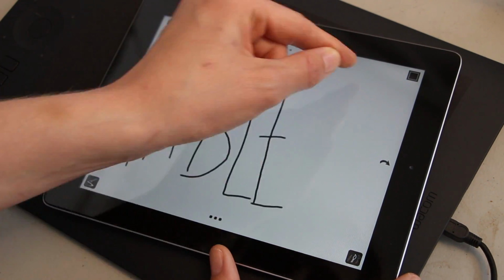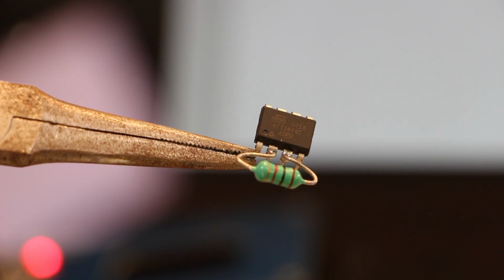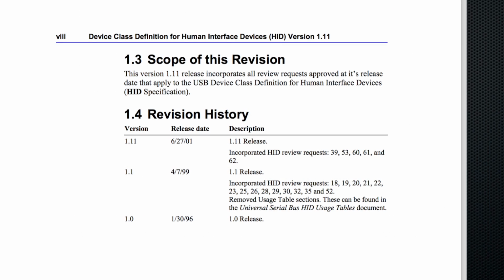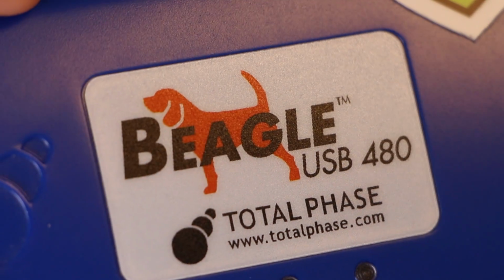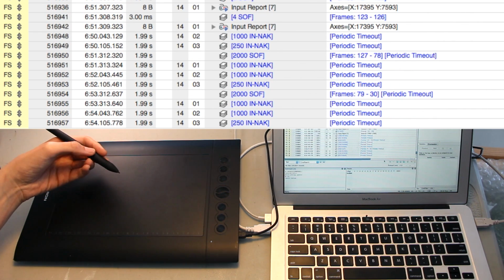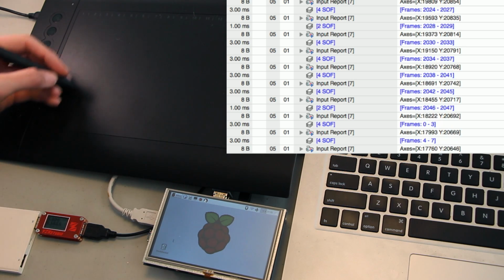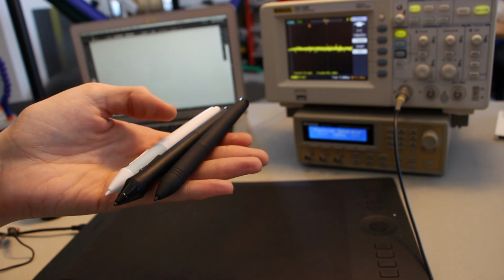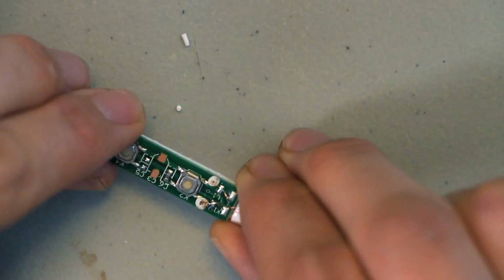Graphics Tablet Primer for Hackers - scanlime:012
This time we’re hurtling through the layers of technology that make a graphics tablet (pen tablet) work, from operating systems politics to electromagnetic induction. I'll be looking closely at two tablets, the Wacom Intuos Pro and Huion H610PRO, and going into a full teardown on the Huion.